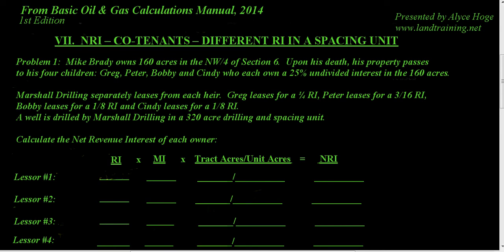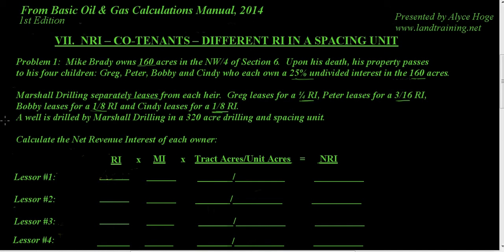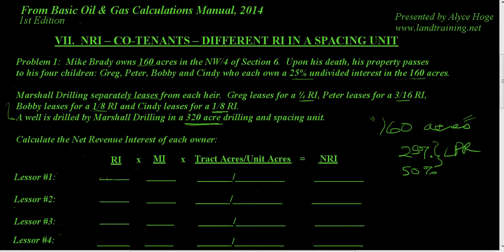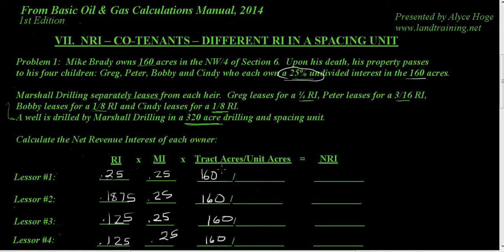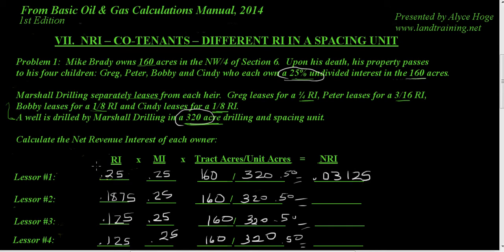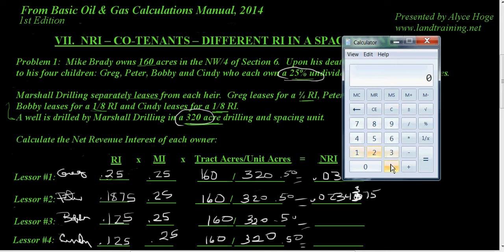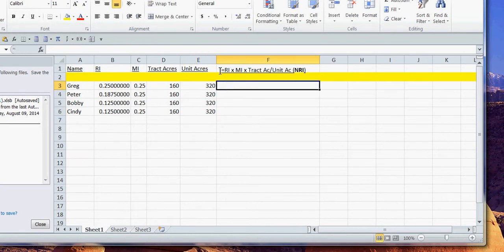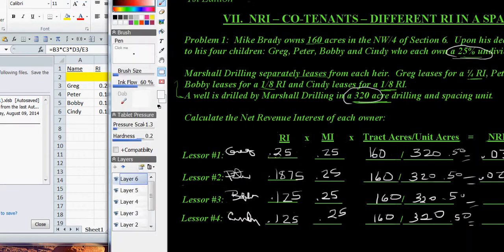VII NRI Co Tenants Different RI in a Spacing Unit Prob 1